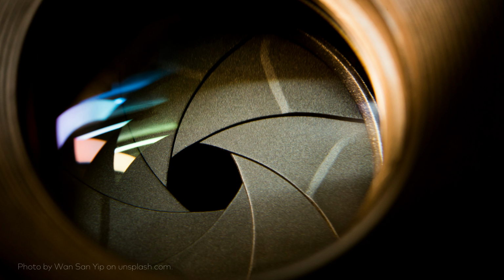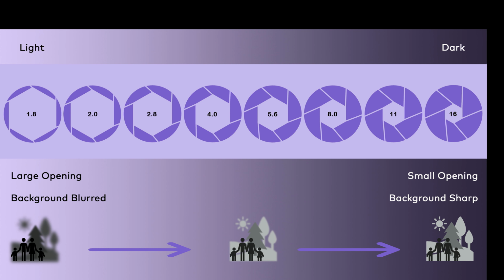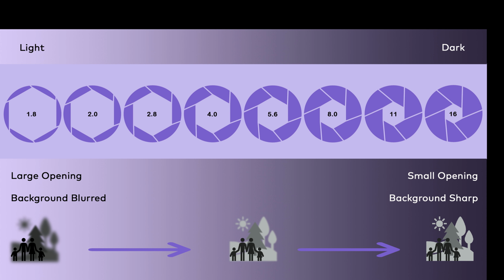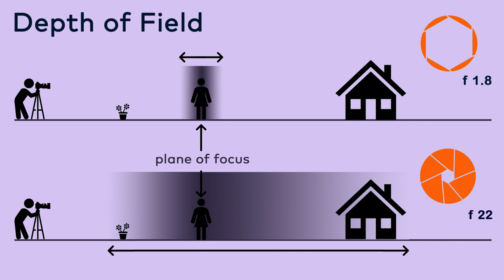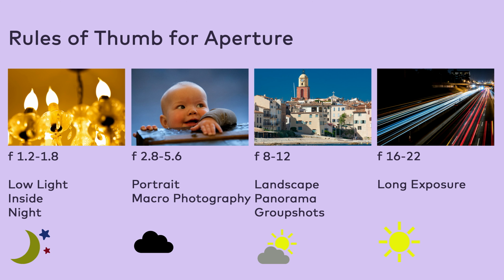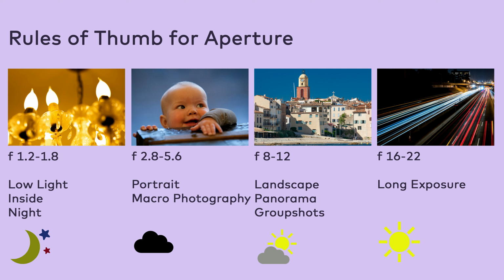What is Aperture? What is Depth of Field?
You can learn to take pictures. In this video I show that your aperture can not only control exposure, but also influence your depth of field. Depth of field is explained and you see how to use it in photos.

Nothing is sponsored, all hardware and video editing software was purchased by myself with the exception of music and animated graphics (see below).

Equipment

Animated Graphics
Videezy.com